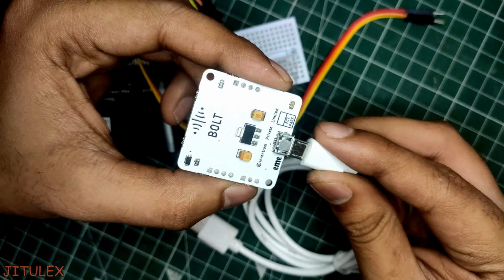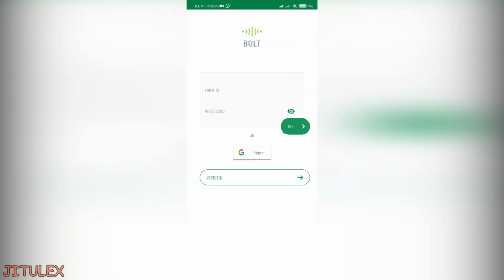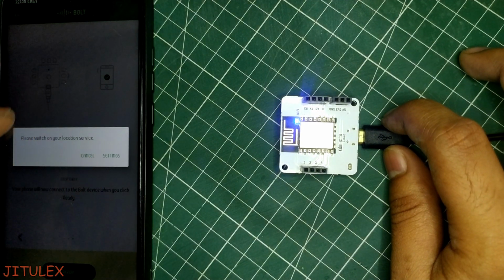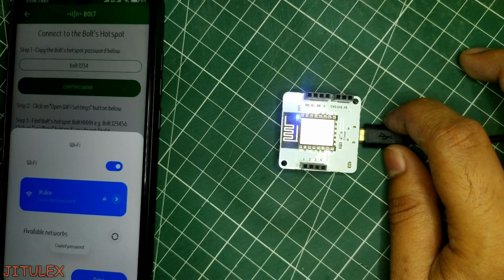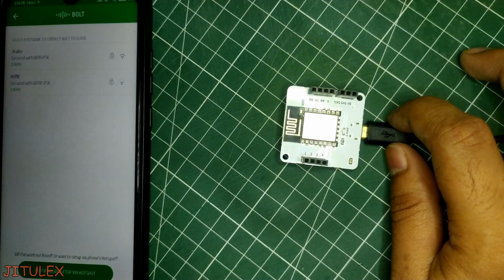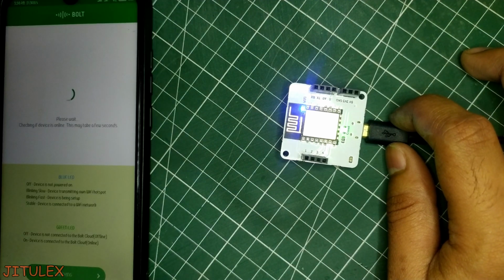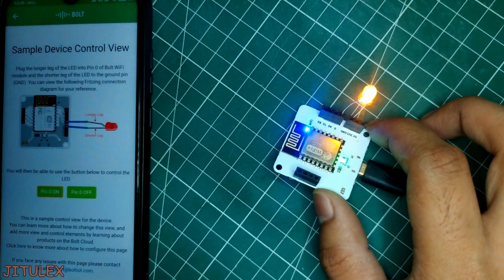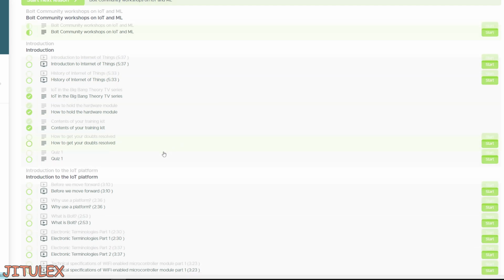The Best Kit for learning IOT? | BOLT IOT & Machine Learning KIT | Getting Started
Here's what i think about it.

Chapters
00:00 Intro
00:10 Unboxing
01:00 Board
1:45 Setting up the Board
3:45 Controlling an Led through the app